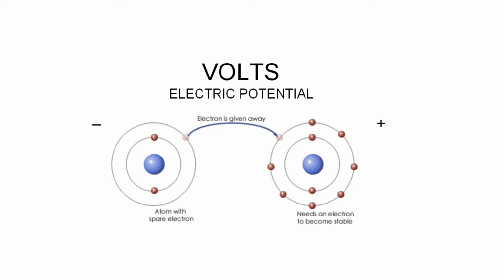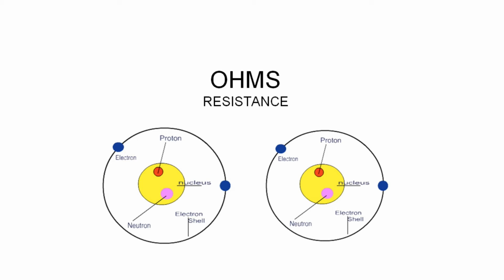ElectricCurrent Solar101 BillBright101216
Electric Current - Solar 101 presentation by Bill Bright on 10/12/2016 at Gallup Solar in Gallup, New Mexico